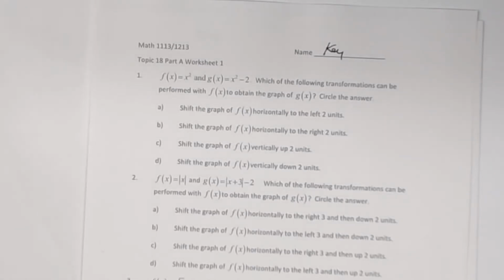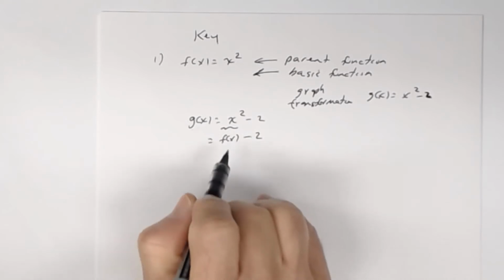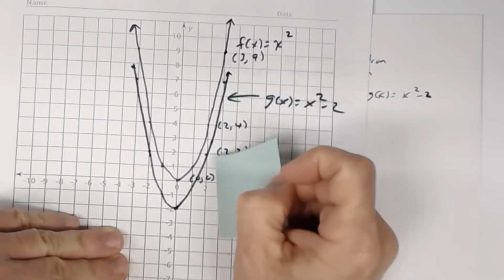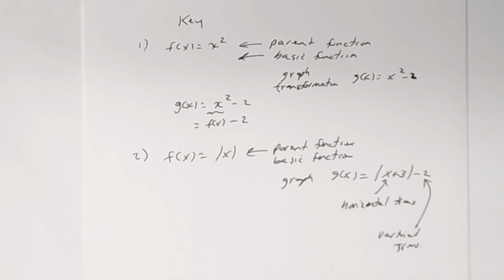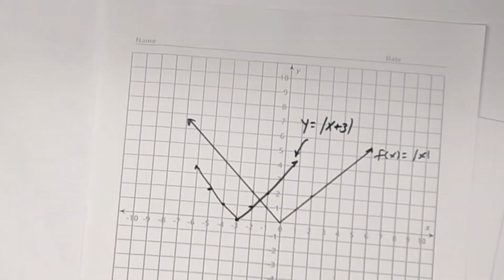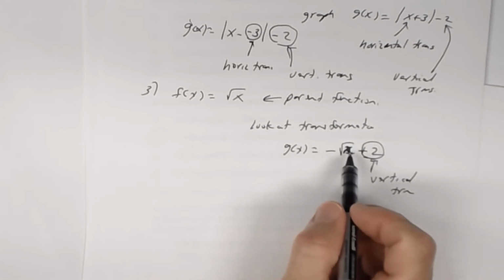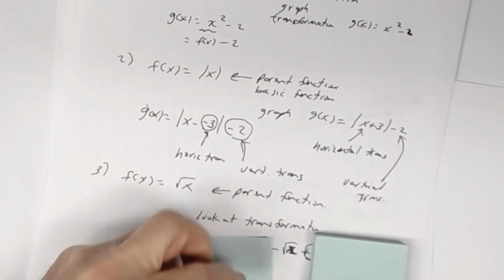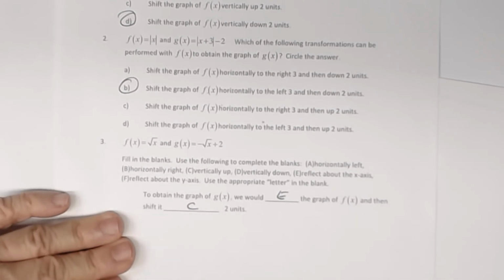Key Worksheet Transformations Part A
This is the key to Topic 18 Part A Worksheet 1 (Transformations)